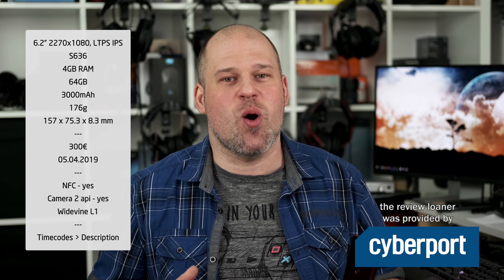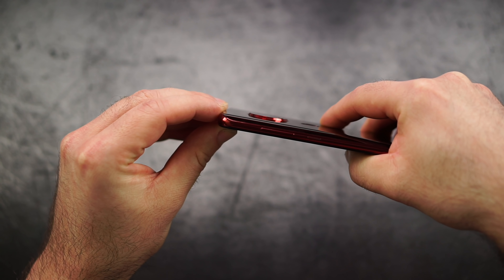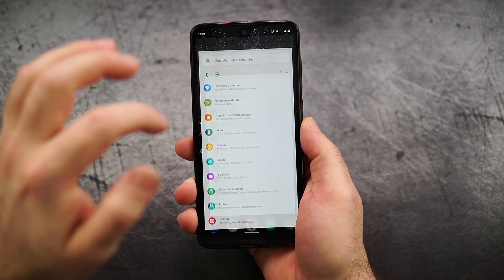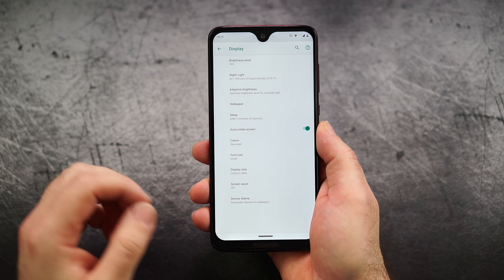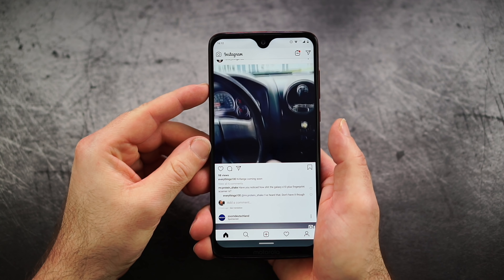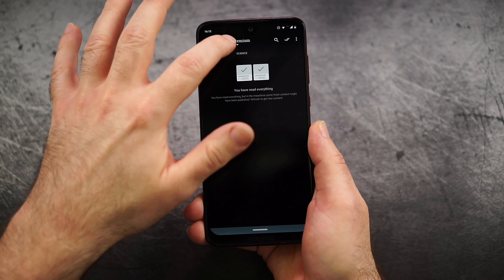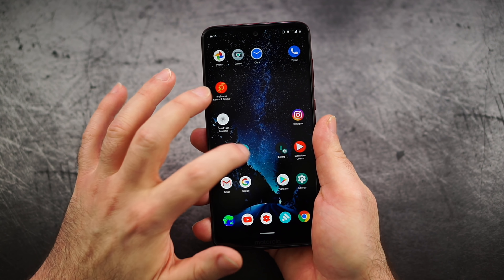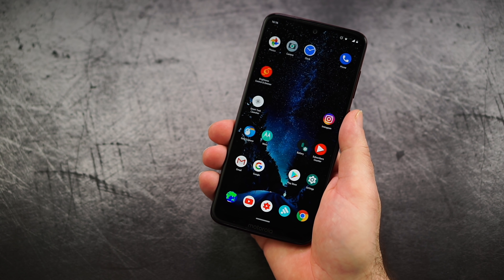Moto G7 Plus Review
Review: Moto G7 Plus Review

Timecodes
00:12 Design
03:06 Display
05:05 Sound
06:15 Performance
07:02 Battery
08:23 Software
09:01 Camera
14:07 Conclusion

If you wanna buy something from Gearbest & help the channel, please use the link below, thanks